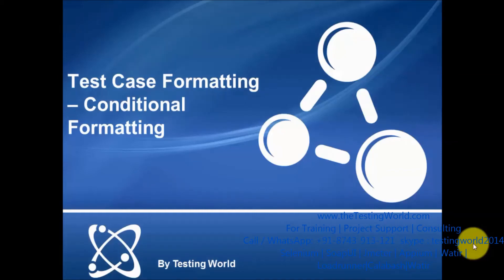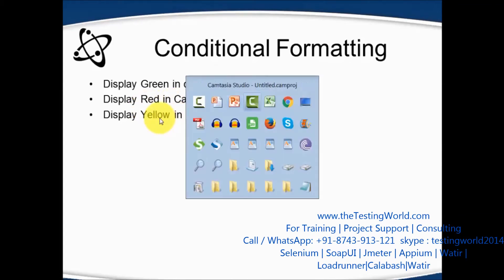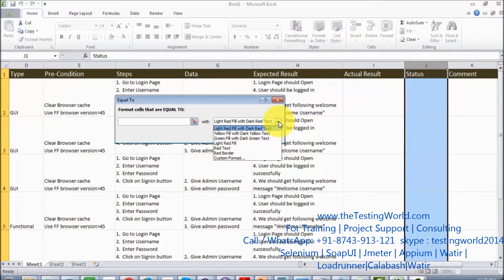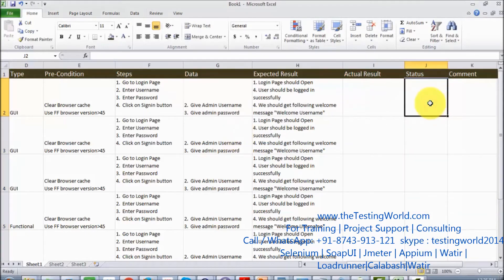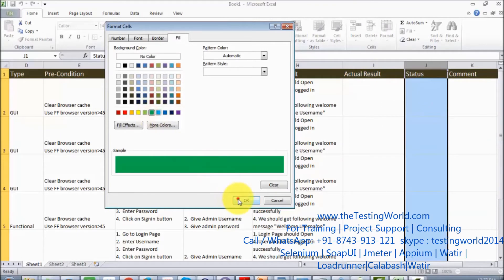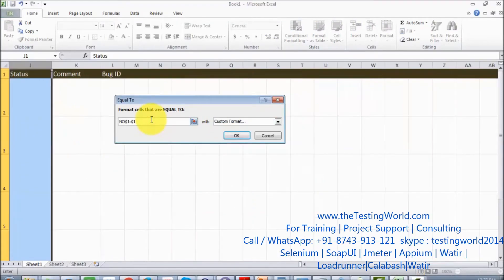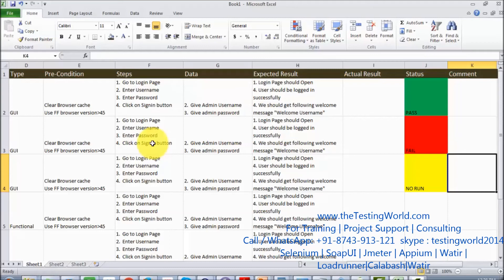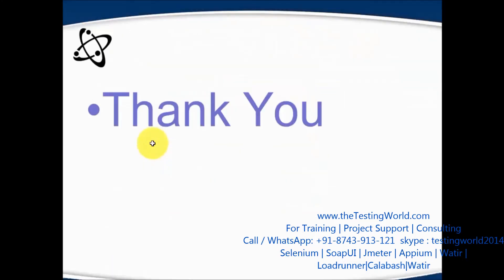Test Case Formatting : Excel Feature that Every tester must know - Part 1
Manual Testing : Test Case Formating